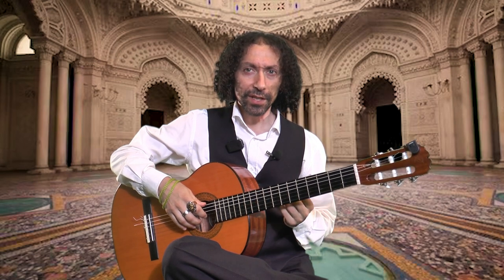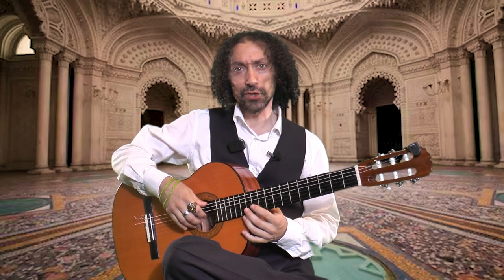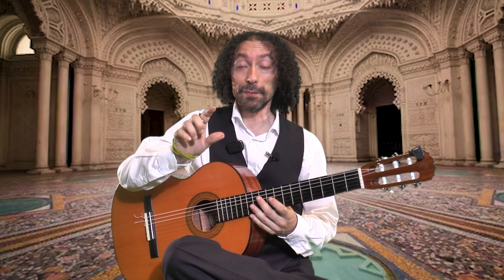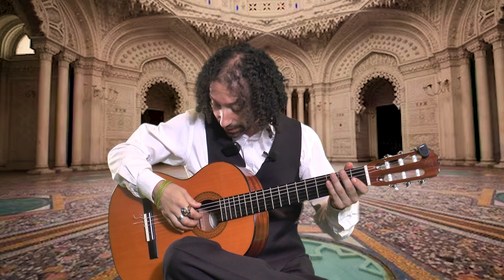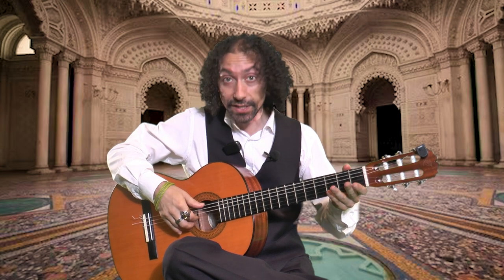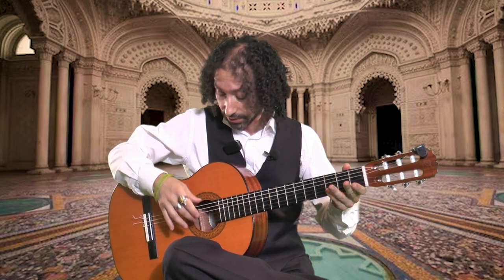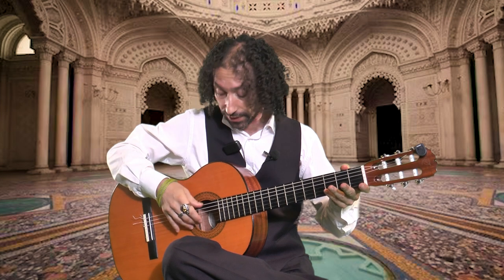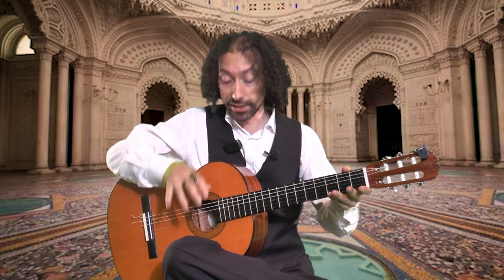⚡Fabio's Flash Class⚡7⚡Session II⚡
The basic arpeggio - two! 🎸🌟🎼

Produced & directed by Fabio Cicala
Director of photography & animation: Umberto Santacroce
2nd assistant camera: Carmine Freeman
Filmed at the GOnaples productions studio